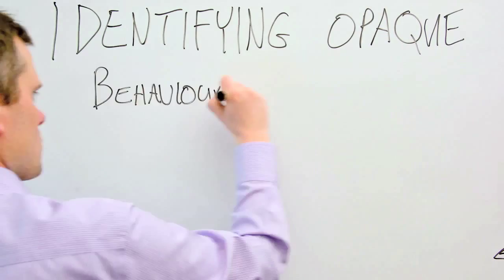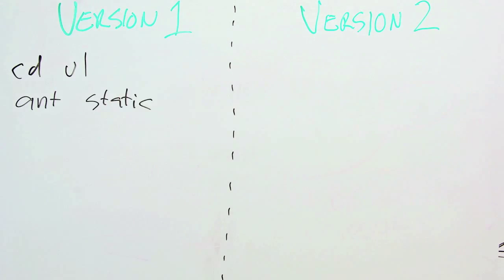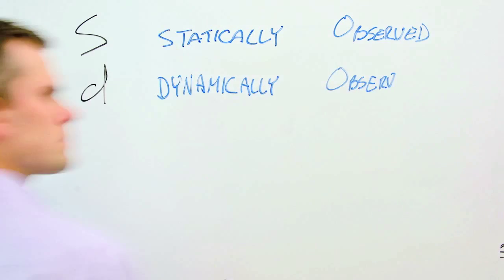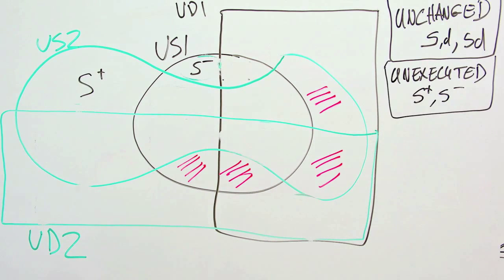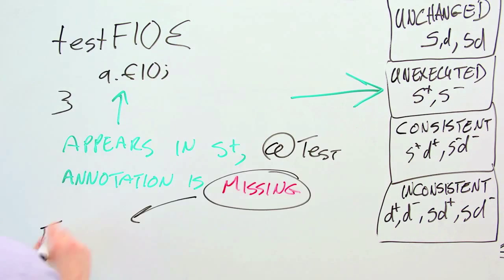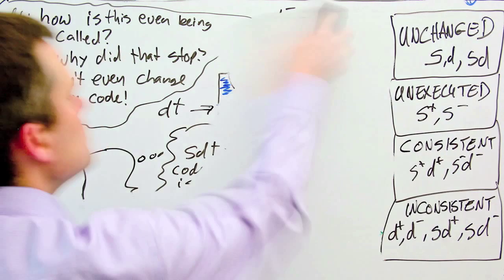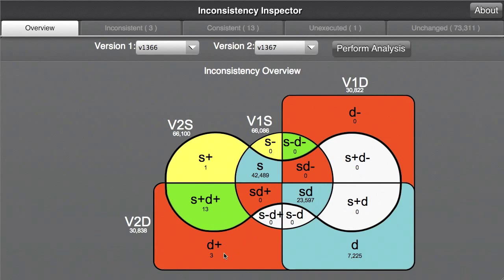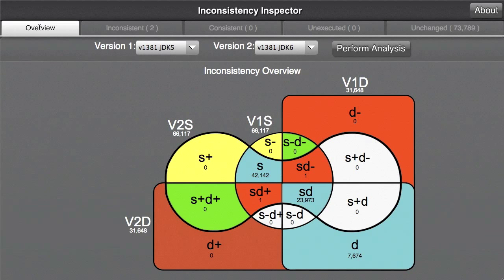Identifying Opaque Behavioural Changes - ICSE 2011 Research Demonstration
Reid Holmes (University of Waterloo)
David Notkin (University of Washington)